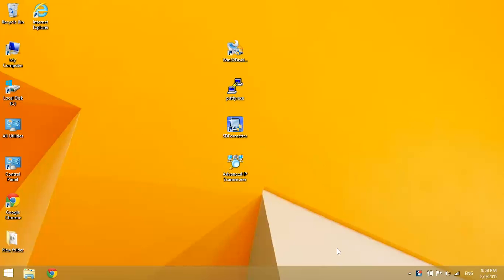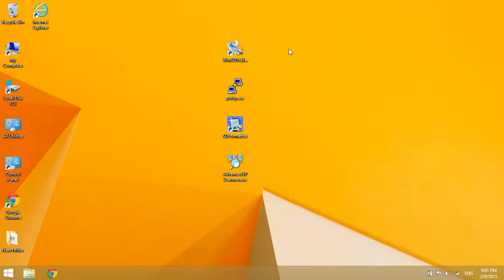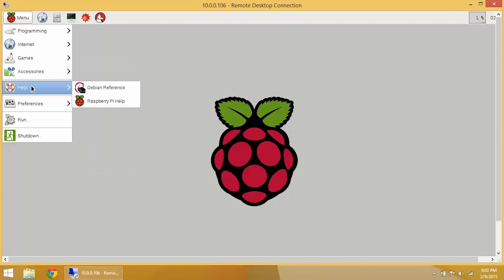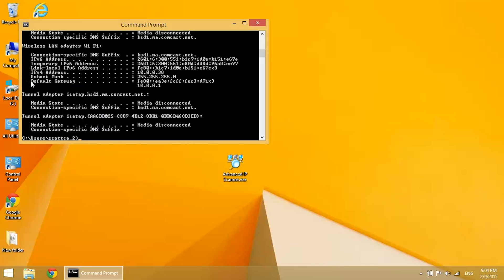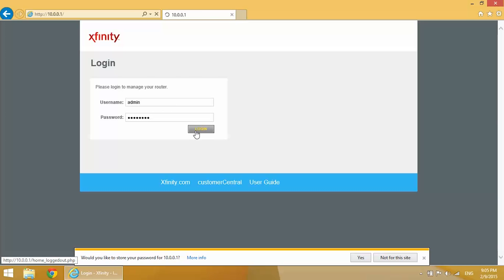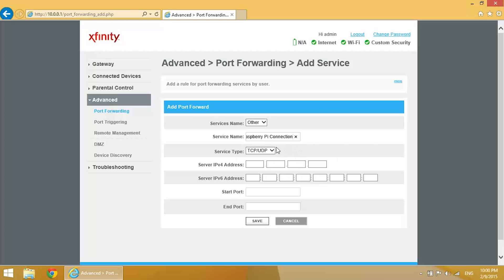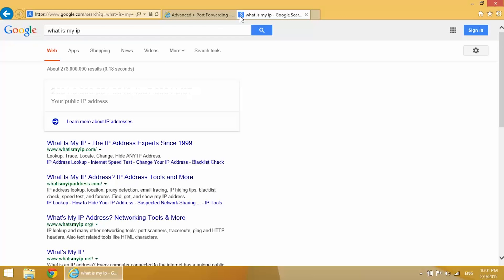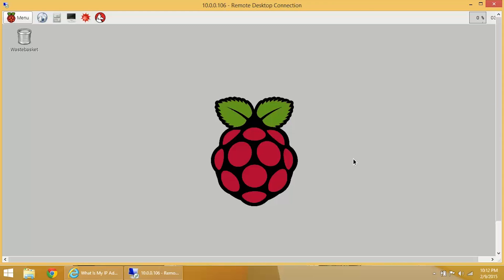Access Your Raspberry Pi Desktop from Anywhere with Internet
Learn how to set up a remote connection to the Raspberry Pi and be able to access the desktop from any other device that's connected to the internet. All that's needed is a Raspberry Pi and an ethernet cable.